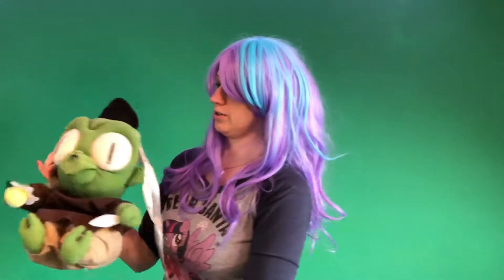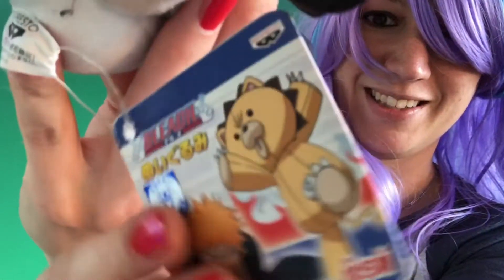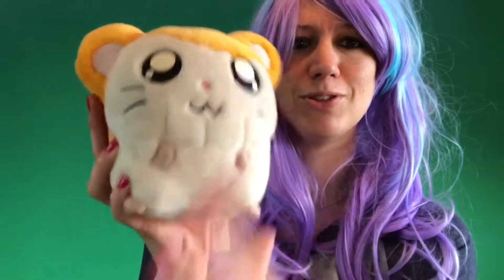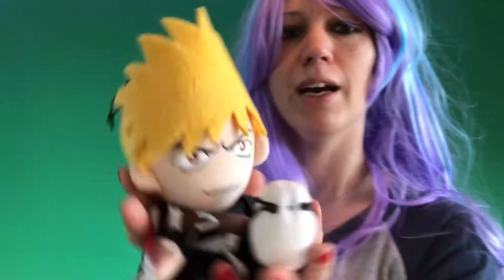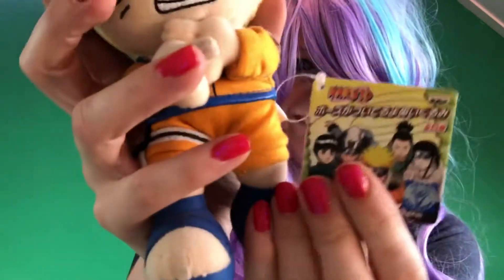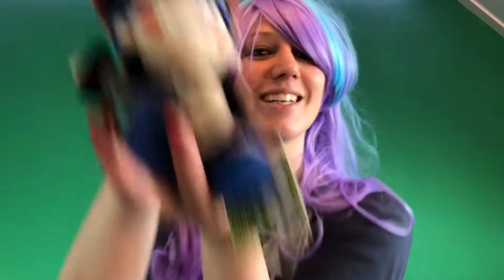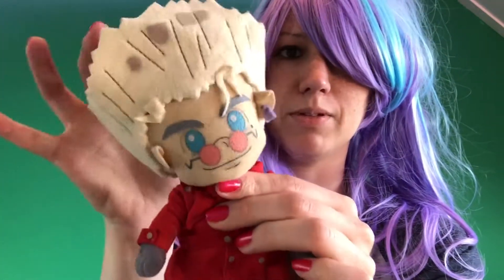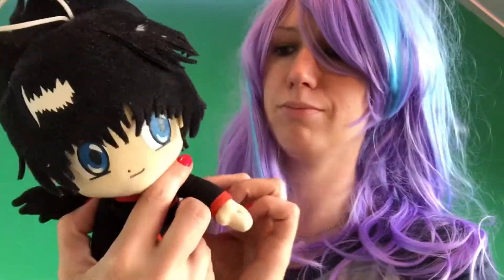Finding old Anime Plushies I purchased 15 years ago!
Hi B&B fans and Sub zero’s,

My mom/grandma moved closer to use, but during the move we found some forgotten Anime Plushies which I bought more then 15 years ago!

Enjoy the video and love ya all!!
BYE!

About us:
Welcome to our child & family friendly channel. Our family loves to play games and also to check out what is new in the wonderful world of toys, food & other goodies.
Since we live in the Netherlands we don't always get the latest toys/games on release dates, but we try to import them as soon as possible. Our delivery guy loves us ;-)

We do admit comments, but only nice one ^-^ because we are doing this for fun (and also because we have full time jobs in order for us to pay for all the games, toys, food and goodies) !!!
Enjoy your day and remember "always look on the bright side of life" ^-^